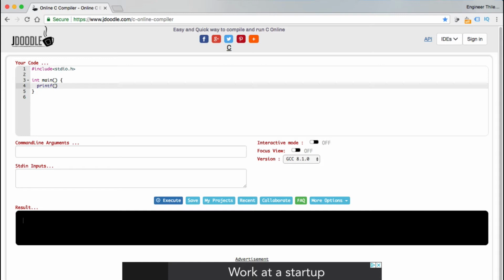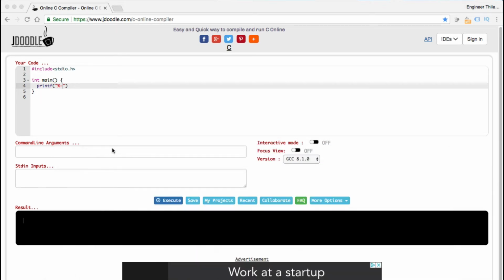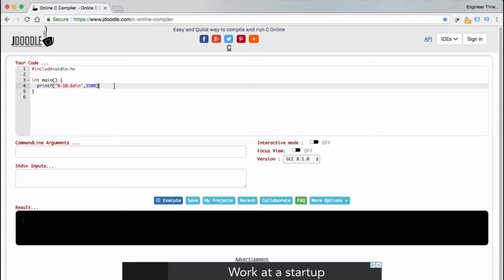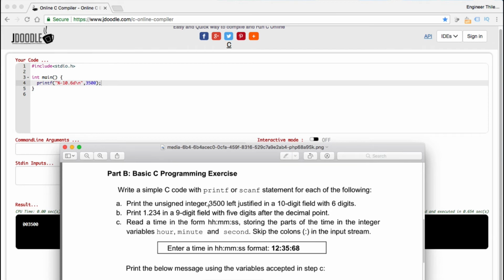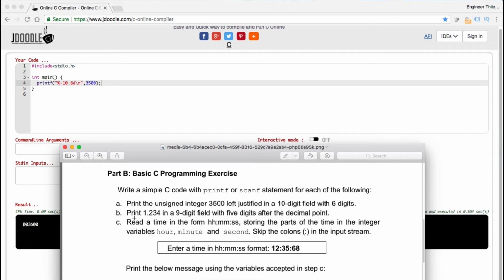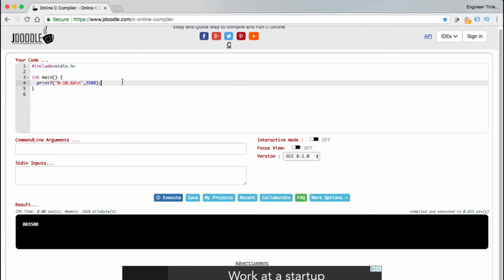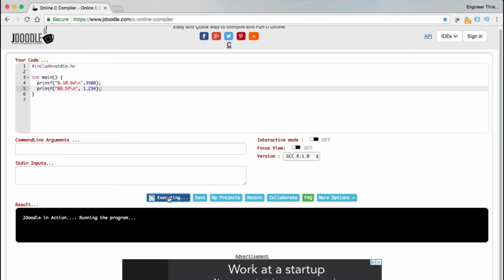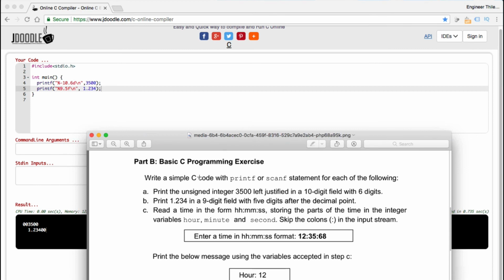Printf Function in C Programming Language Video Tutorials